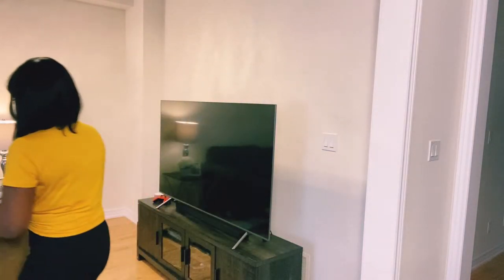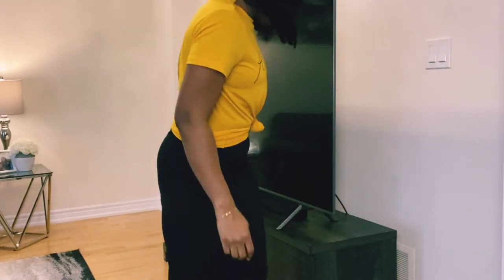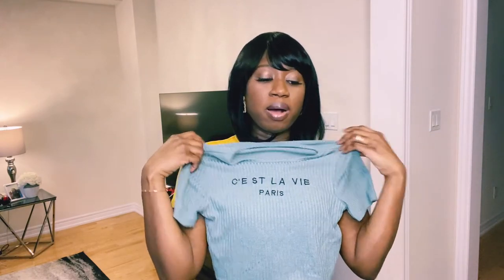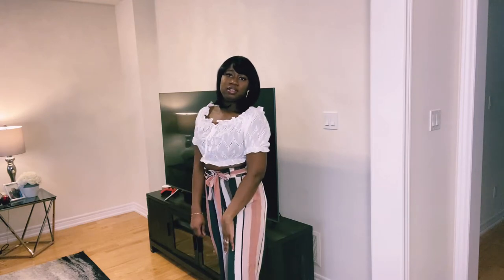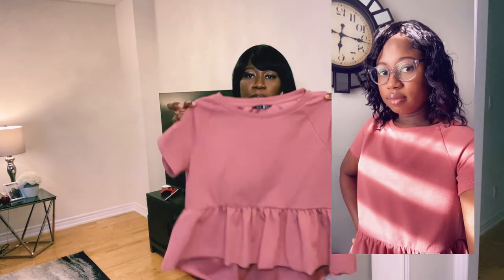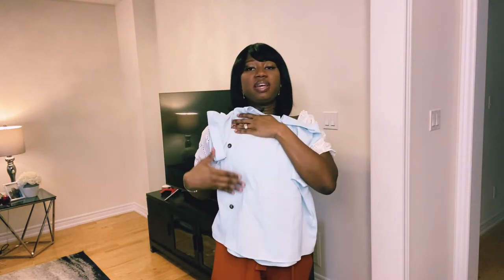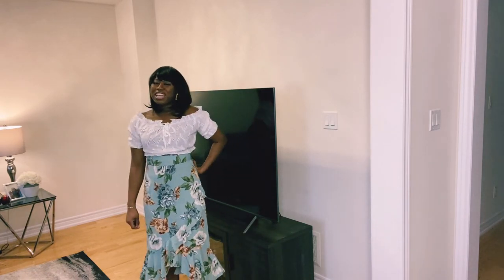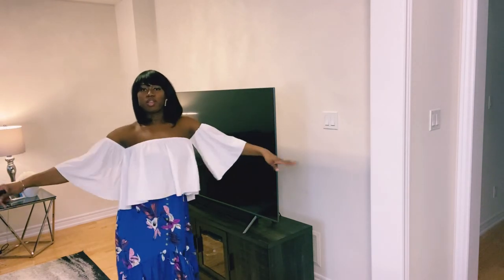SHEIN Try On Haul/ Hit Or Miss/ My Honest Opinion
I purchased a bunch of clothing, accessories and make-up from SHEIN. I am giving you guys my honest opinion on items I purchased  if they were a HIT or MISS.

1. SHEIN Letter Graphic Top & Rib-knit Button Front Skirt Set CA $20.57 Size: S

2. Schiffy Ruffle Trim Crop Top & Striped Belted Pants Set CA $18.19 Size: S

3. Schiffy Ruffle Trim Crop Top & Striped Belted Pants Set CA $18.19 Size: S

 4. Raw Hem Split Back Denim Skirt CA $18:98 Size S

5. Off-shoulder Crop Top & Plants Print Ruffle Hem Skirt CA $22.94 Size S

6. SHEIN Ditsy Floral Print Slant Pocket Wide Leg Pants CA $14.24 Size S

7. SHEIN Solid Laser Cut Scalloped Top  $9.00

8. Button Side Rolled Sleeve Blouse CA $ 11.00 Size

9. Floral Print Lettuce Frill Ruffle Hem Blouse CA $13.00 Size:S

10. SHEIN Solid Raglan Sleeve Peplum Top CA $10.00 Size:M

11. SHEIN Floral Ruffle Trim Belted Skirt

12. SHEIN Slogan Embroidery Rib-knit Top & Skirt Set